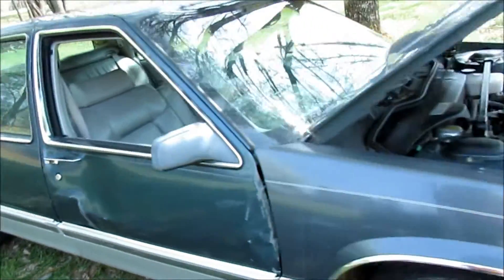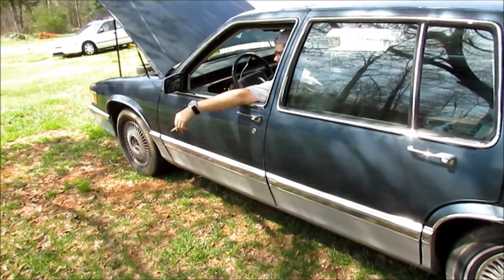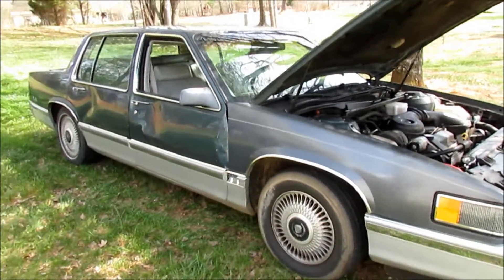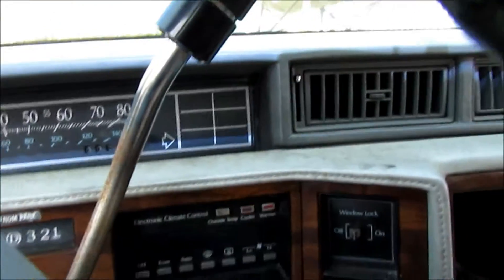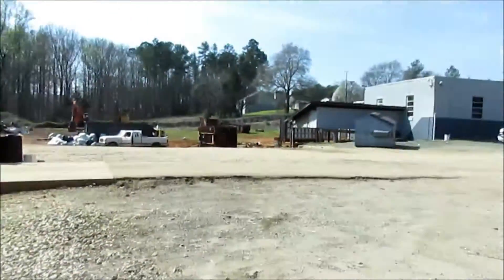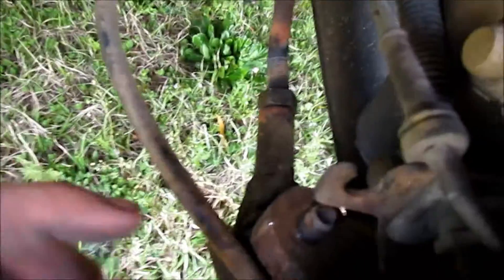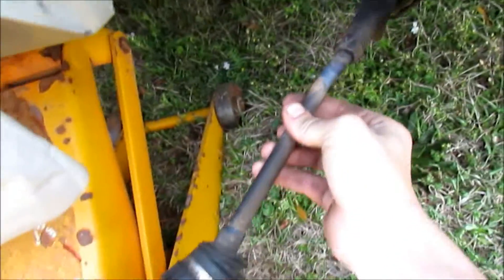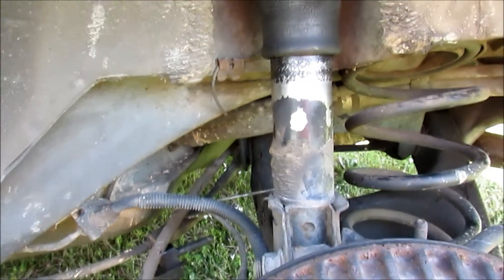Cadillac Deville Revival part 2